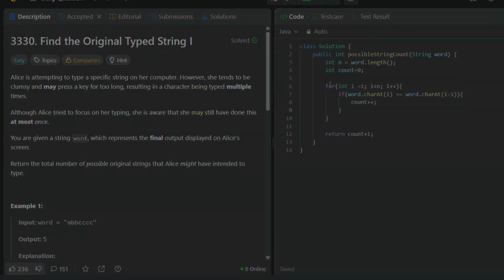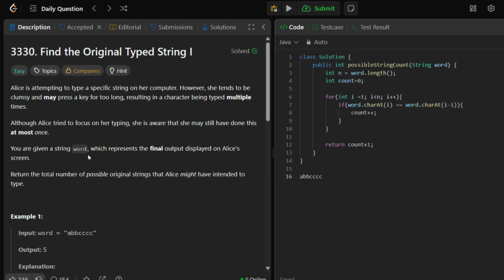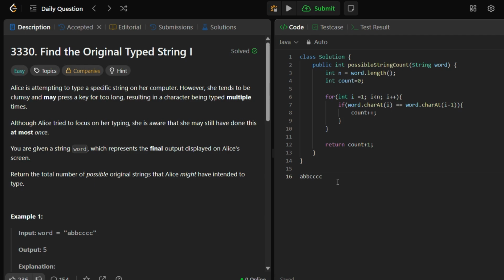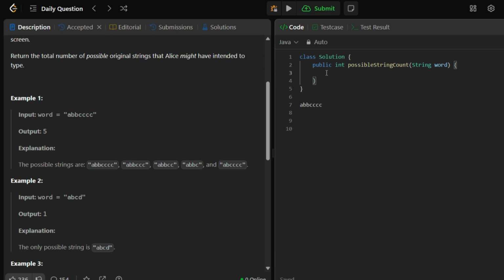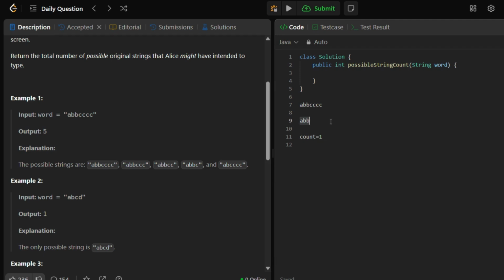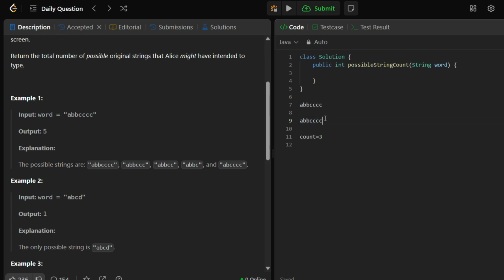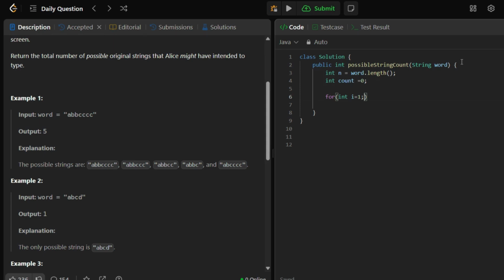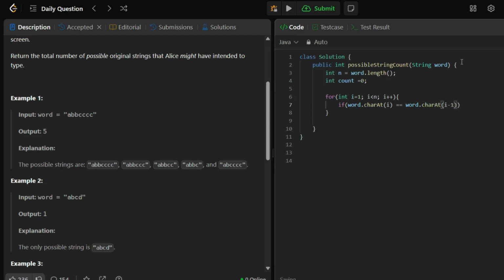LeetCode 3330 - Find the Original Typed String I | Java Solution + Dry Run Explanation 🔥dsa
🚀 Welcome to this LeetCode Daily Challenge - Problem 3330: Find the Original Typed String I
In this video, I explain how to solve this problem step-by-step using a simple and efficient Java solution. We’ll go through a dry run of the code, understand edge cases, and break down the logic in a beginner-friendly way.

👨‍💻 What’s Covered:

Problem Understanding

Logic and Approach

📌 Problem Brief:
Alice types a string but might accidentally press a key for too long, causing some characters to appear multiple times. You have to count the number of possible original strings that could’ve been typed by her (with at most one key long-pressed).